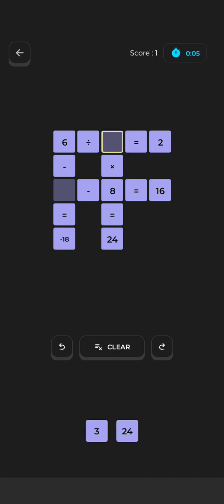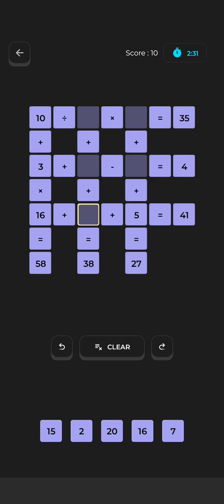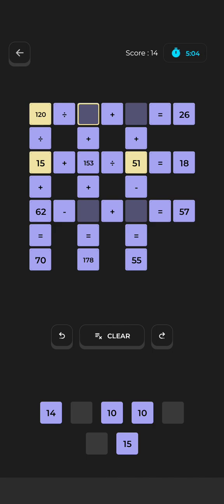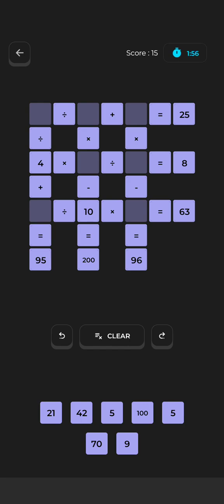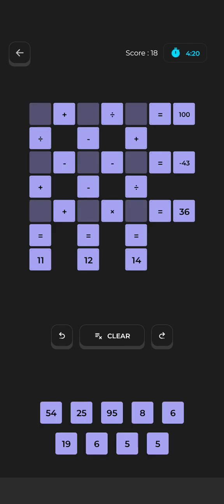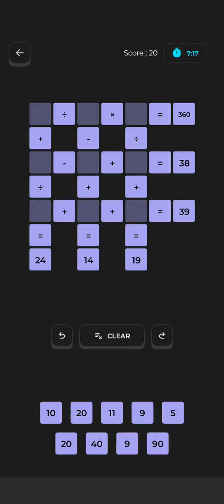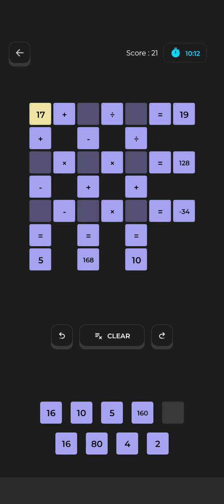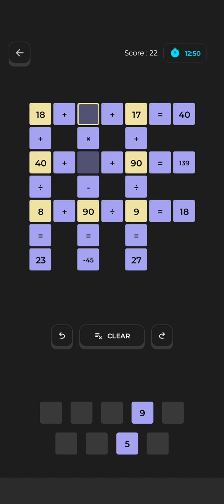CrossMath Puzzle Guide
Hey everyone, in this video I have tried to explain approach to all kinds of crossmath puzzles you can find on Matiks. Hope you will be better at puzzles after this.